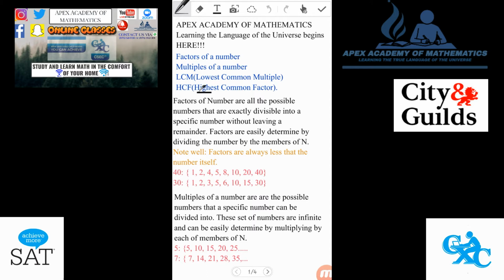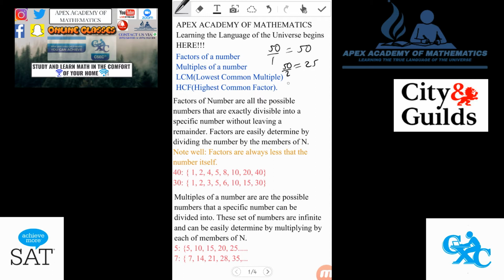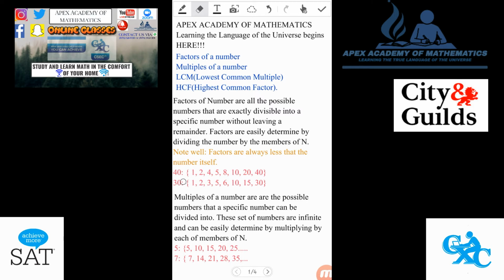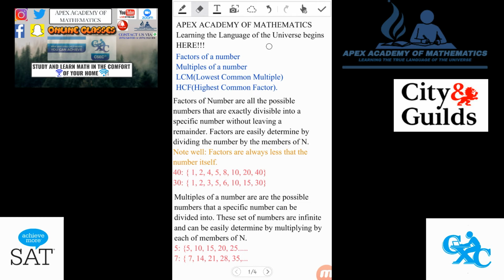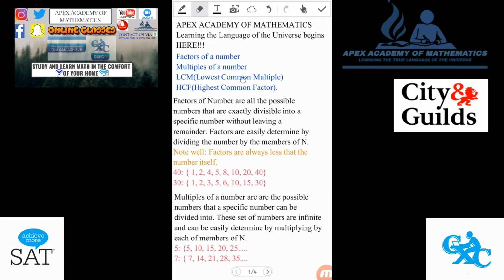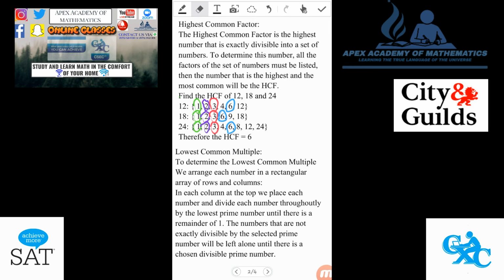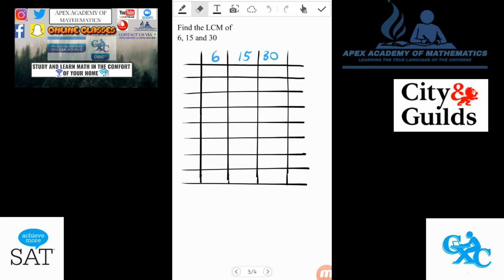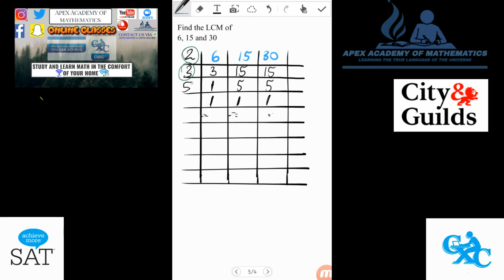FACTORS OF A NUMBER|MULTIPLES OF A NUMBER|HIGHEST COMMON FACTOR|LOWEST COMMON MULTIPLE....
In this video the basic theory concept of highest Common Factor, lowest Common Multiple, factors of a number and multiples of number will be explained as well as the table technique of finding the LCM of any set of nunbers.